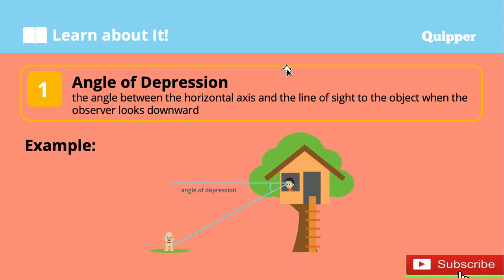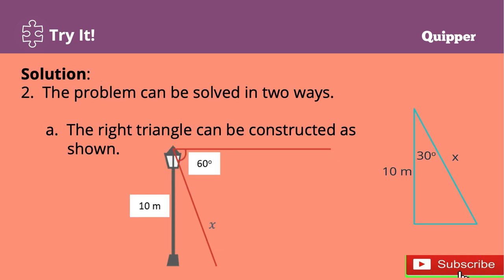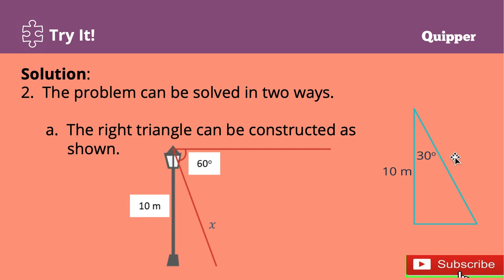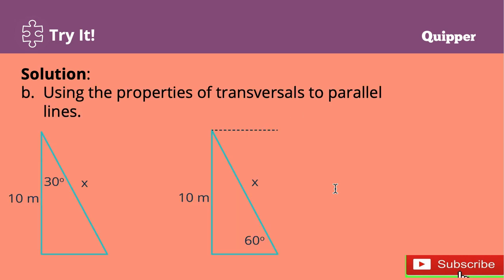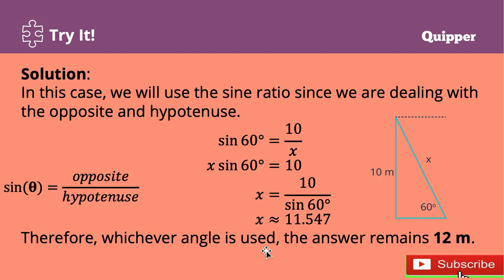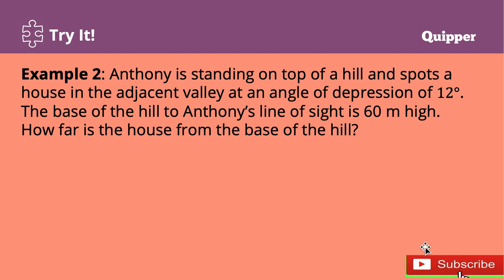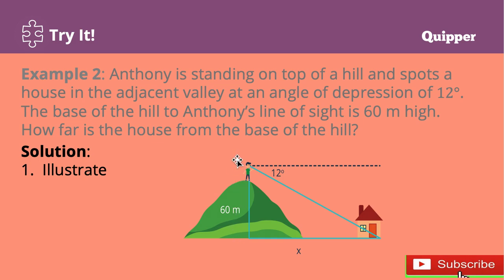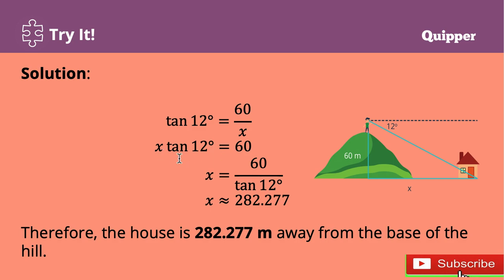ANGLE OF DEPRESSION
Angle of Depression is the angle between the horizontal axis and the line of sight to the object when the observer looks downward.